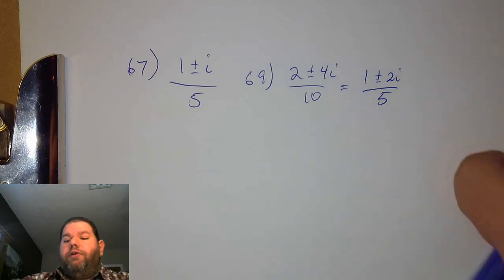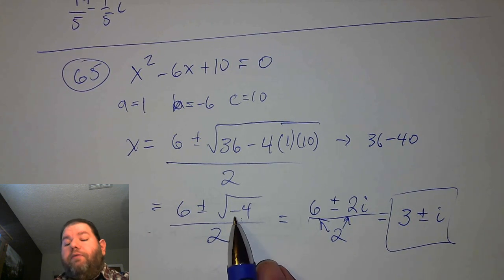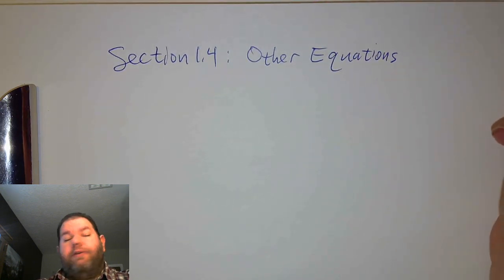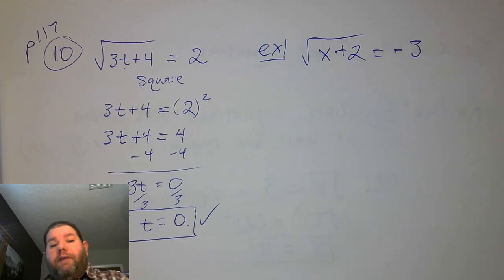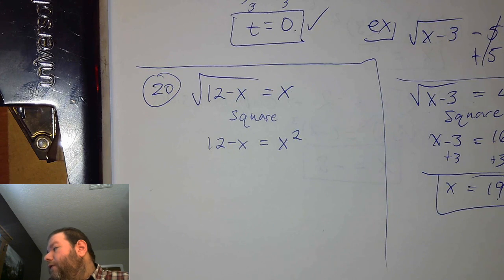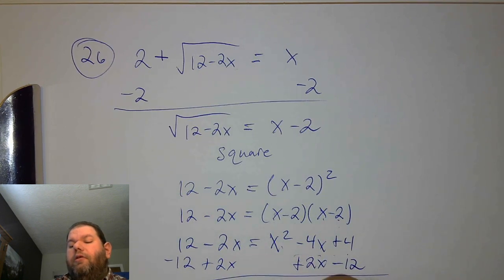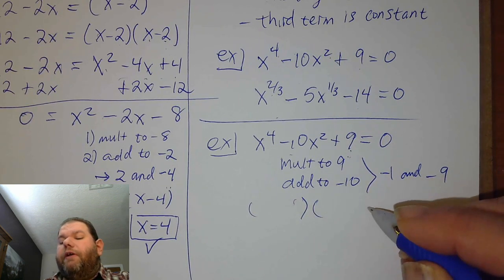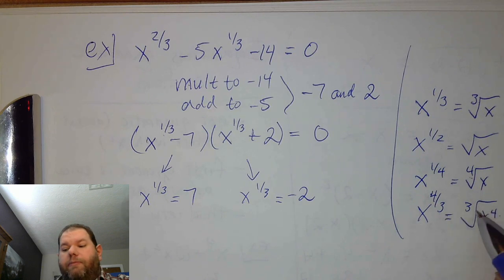College Algebra MW 8 am - September 2nd